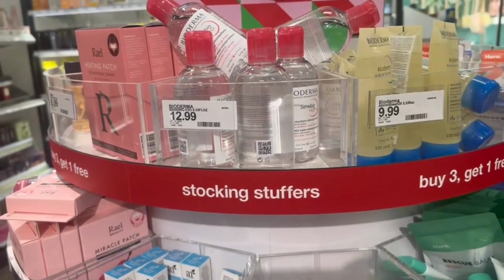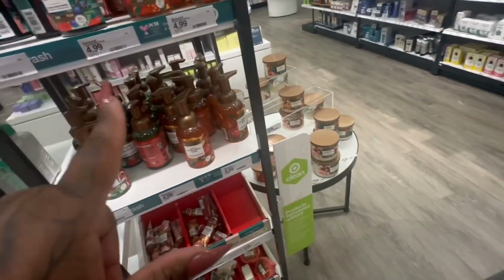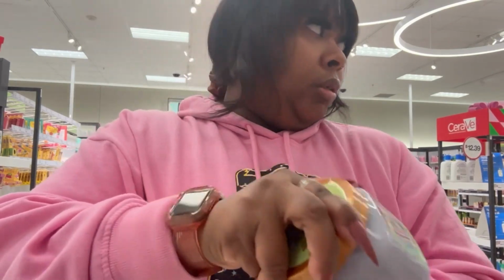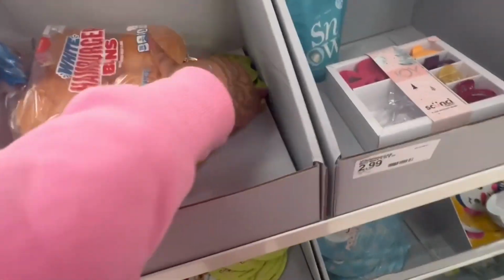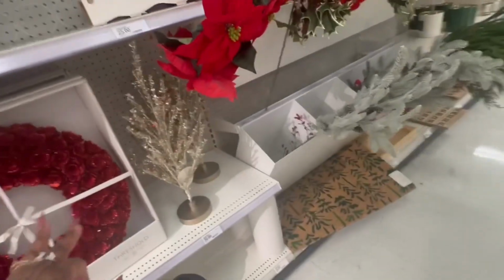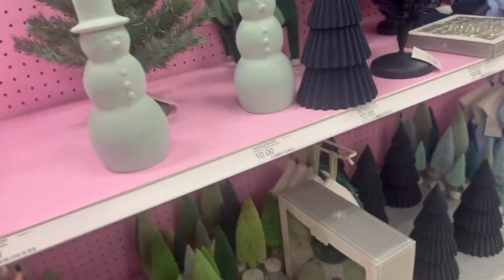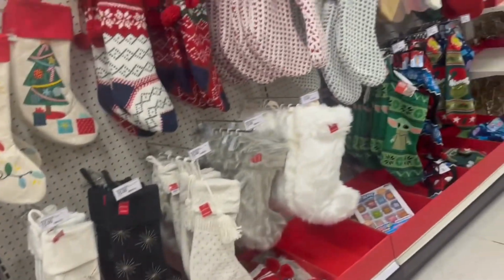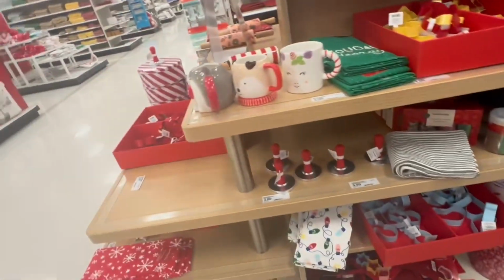Let’s Check Out Target gift sets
BESTIEVILLLE

PINTREST@ BRITTNEY JOHNSON

CHECK OUT MY CHILDRENS BOOK HERE One, Two, Three, Tickle Me!!